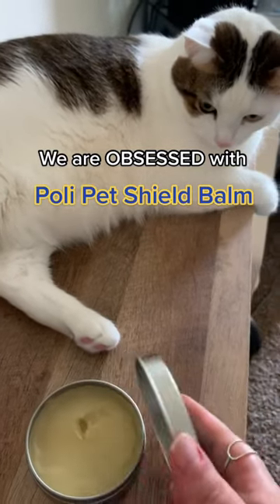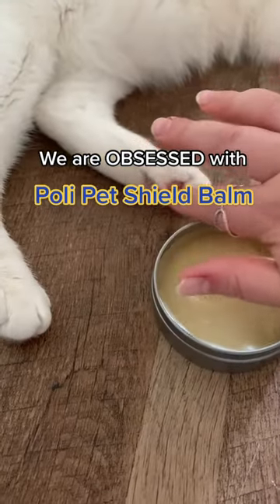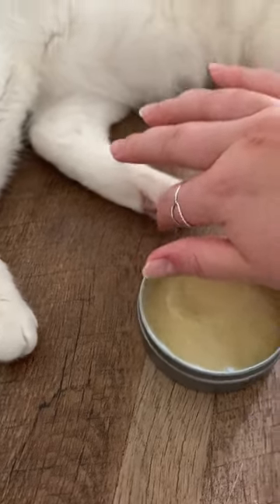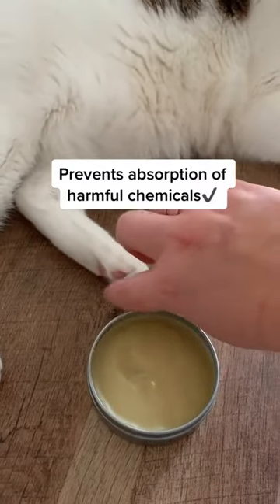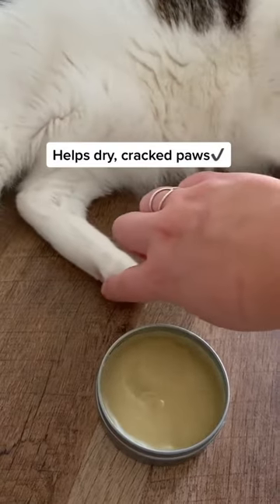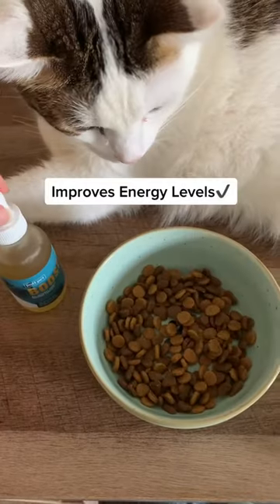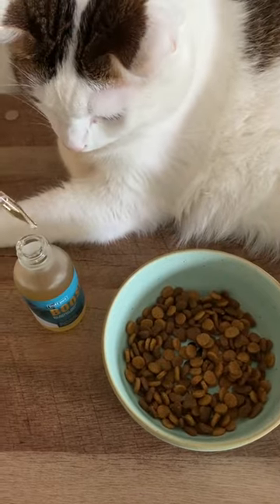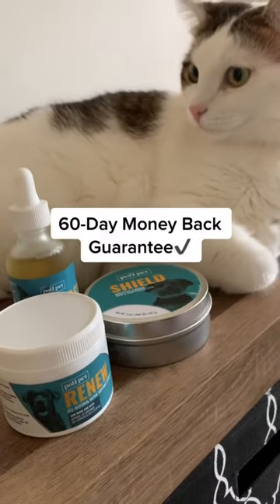Cat Paw Balm | Cat Supplements | Pet Health Supplements | Cute Cats Video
Cat videos
Cat meowing
Cat tv
Cat sounds
Cat voices
Cat noise
Cats funny video
Kitten sounds
Kitten meowing
Kitten videos
Kitten crying
Cat tree house
Cat tree diy
Cat tree amazon
Cat trees for large cats